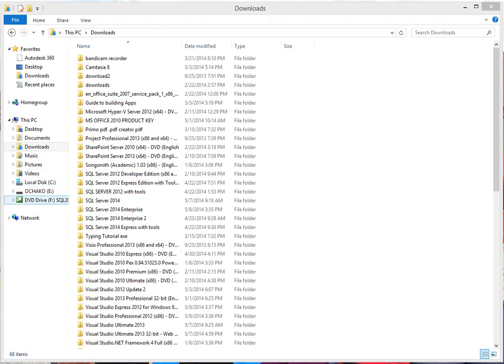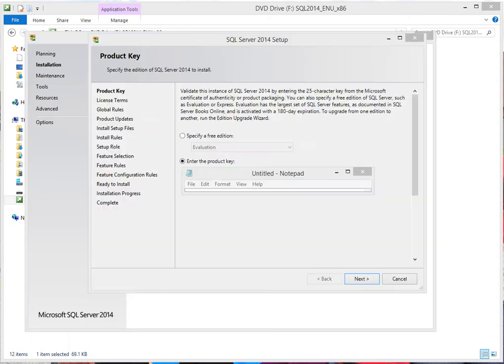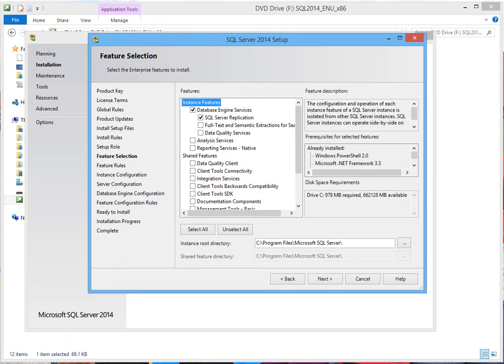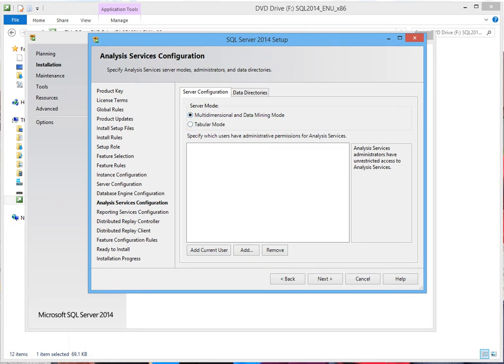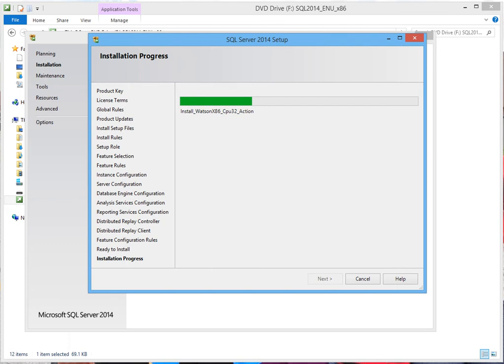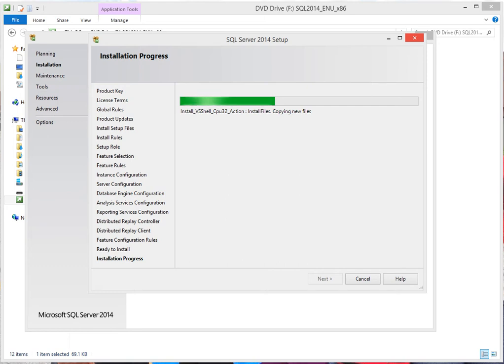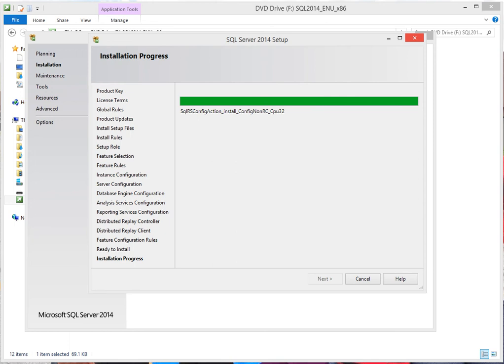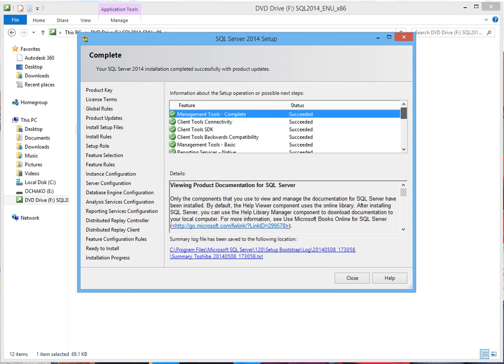SQL Server 2014 Enterprise Installation: How to - SQL Server 2014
In this SQL Server 2014 tutorial, you will learn how to install SQL Server 2014 Enterprise. Learning SQL Server installation just became easy. Installation SQL Server 2014 LIVE now. Yes, - SQL Server 2014 Enterprise.